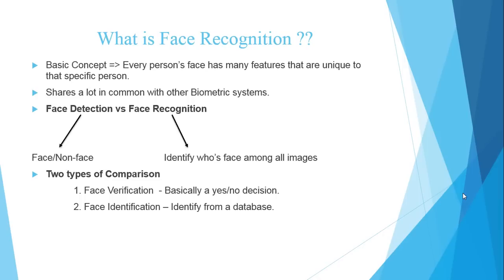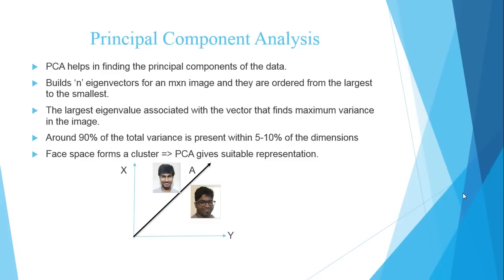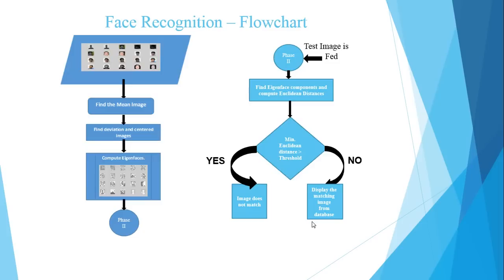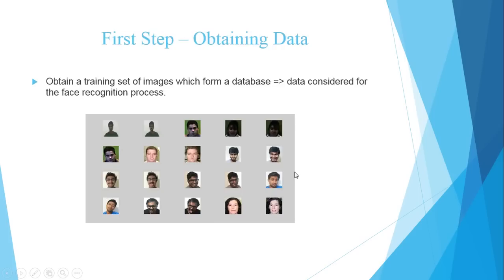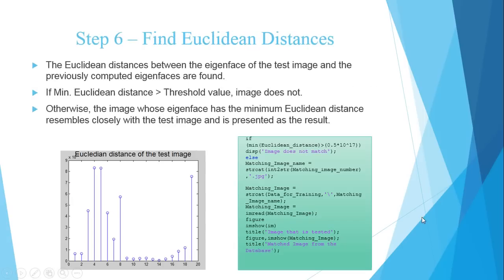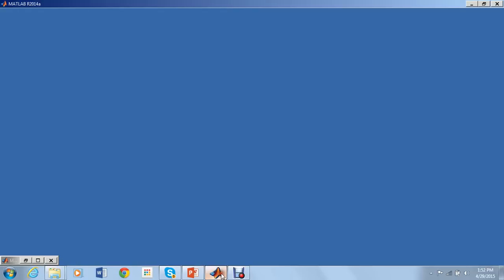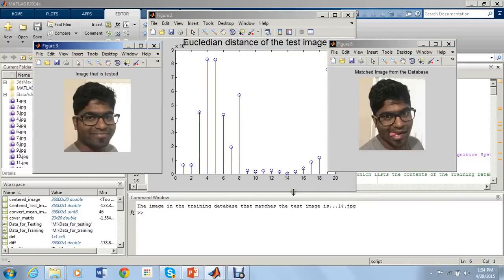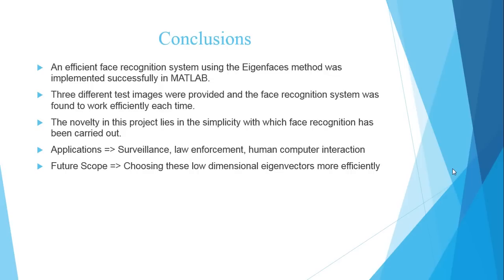EEL 6825 - Pattern Recognition - Face Recognition by Eigenfaces Method